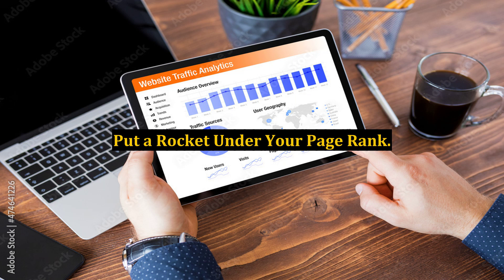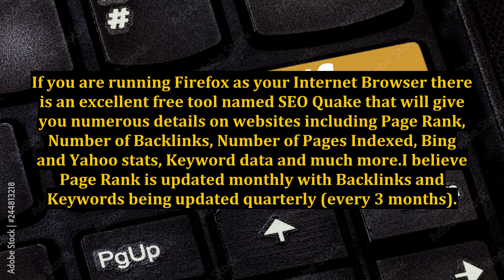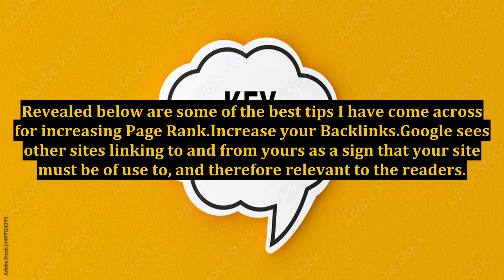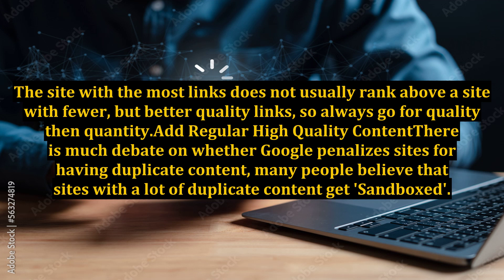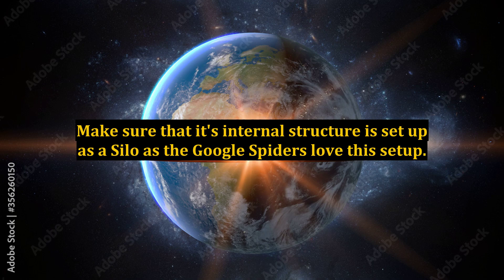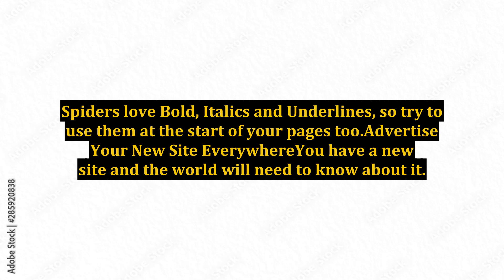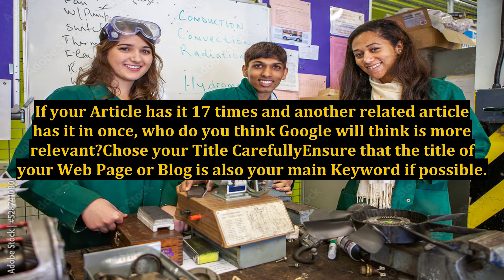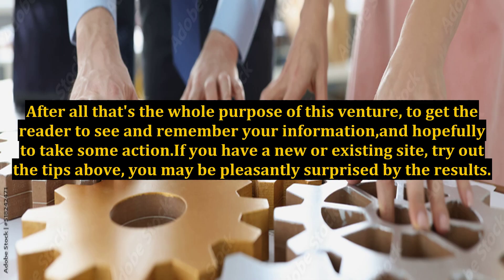Put a Rocket Under Your Page Rank